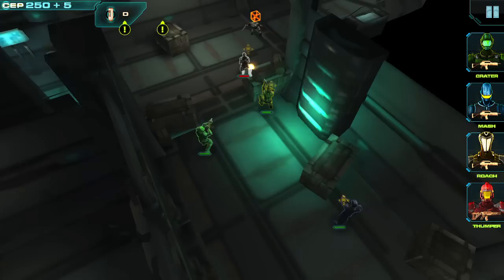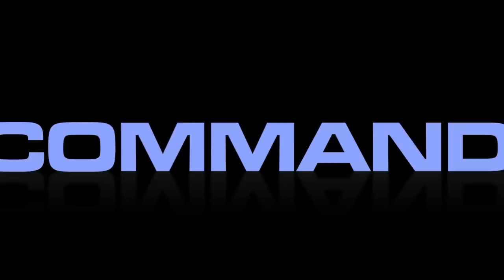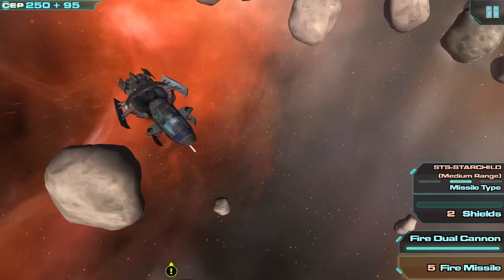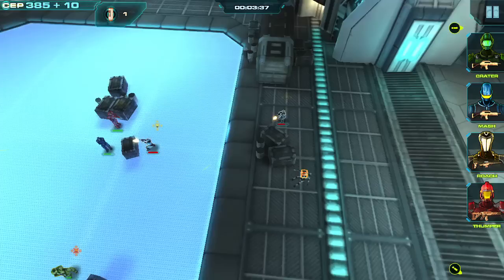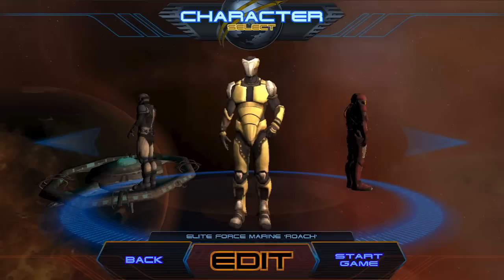Line Of Defense Tactics Official Gameplay Trailer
The official Line Of Defense Tactics trailer.
Line Of Defense Tactics is a combat strategy game for a range of mobile devices, laptops and desktops.